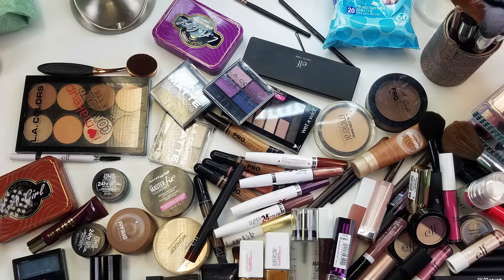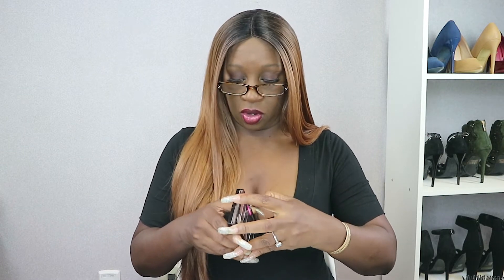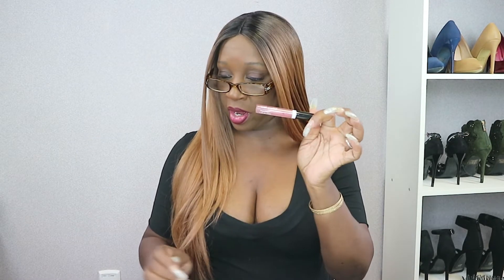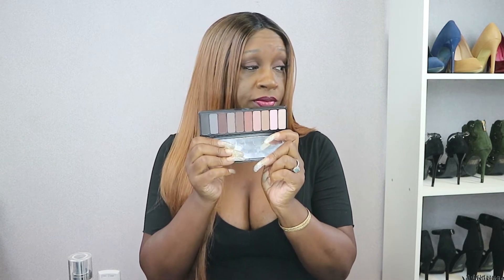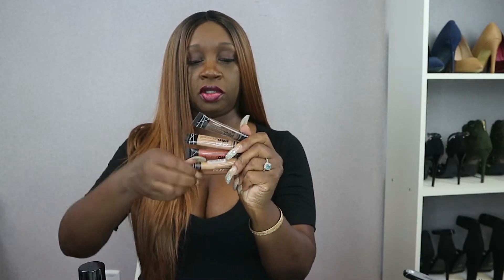DRUG STORE Makeup Haul/ I'm In Need of Alex drawers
Hi everyone! Welcome back :) Today's video is a HUGE DRUGSTORE MAKEUP HAUL! I was given most to all this makeup to see what's new in the drugstore makeup world. Also, let me know if you have tried any of these as well, I hope you enjoy! Don't forget to grab a snack ;) Love you all!

Stalk my Channel...

Camera: CANON T31 LENS 18MM-55MM
Editing Software: :Adobe Premiere Pro CC
Location: USA
Age: 49
Height: 5'2
Weight: 131lbs
Hair type: PERMED
Dress size MEDIUM